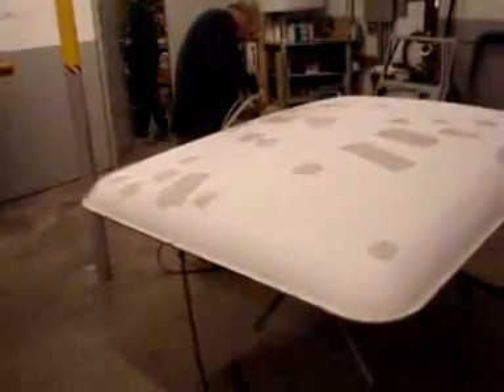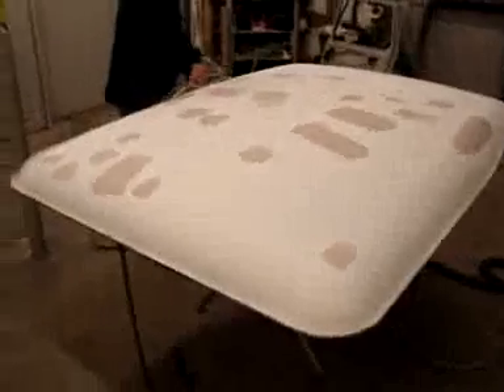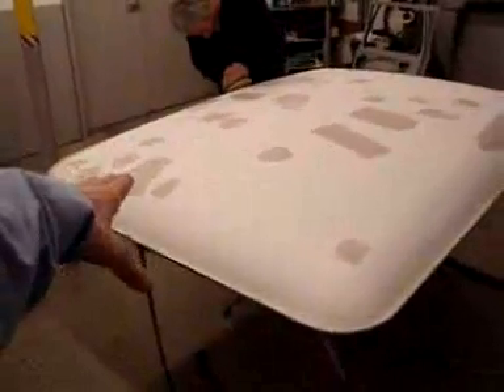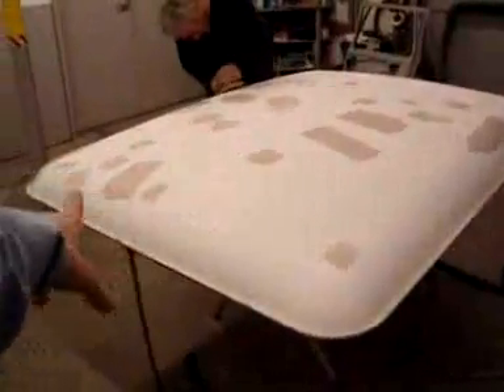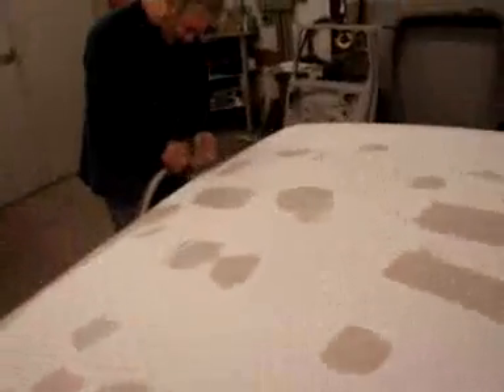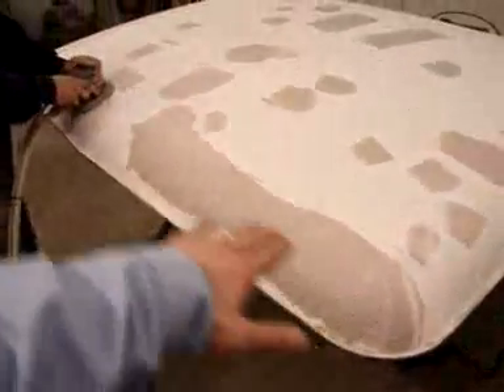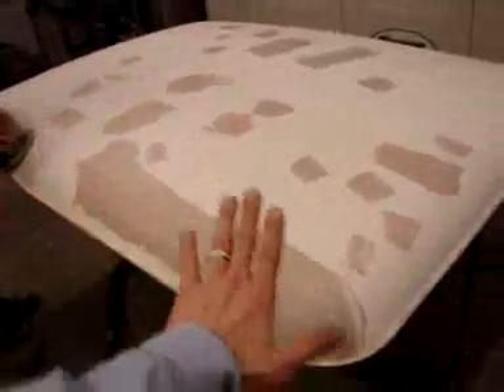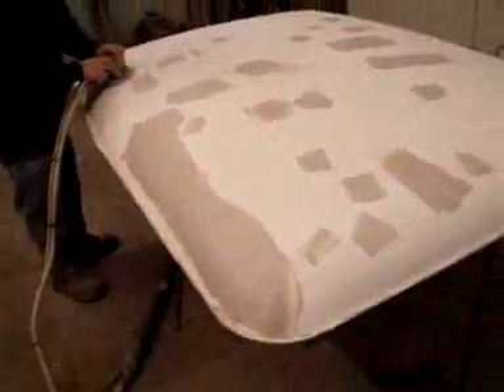Restoration 1977 FJ40 | Video 23